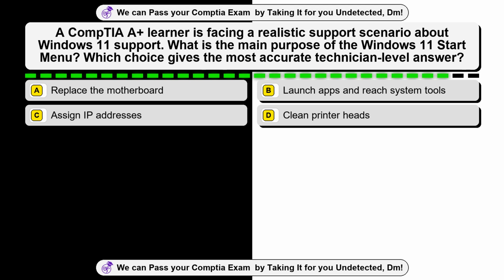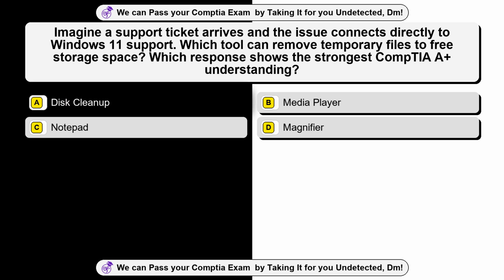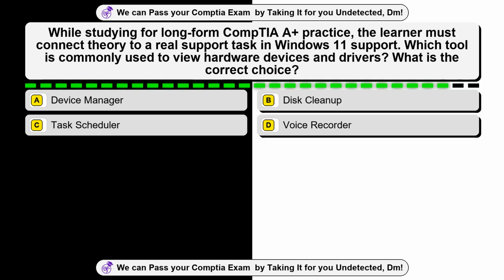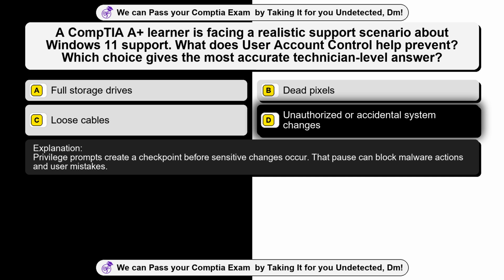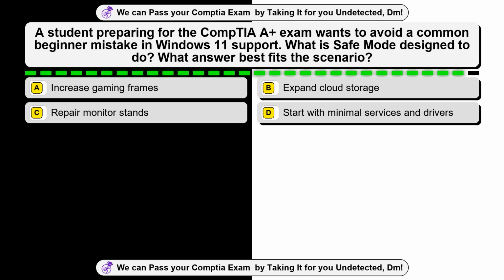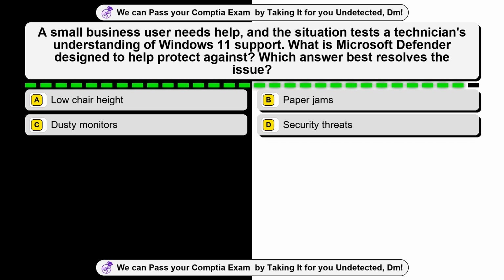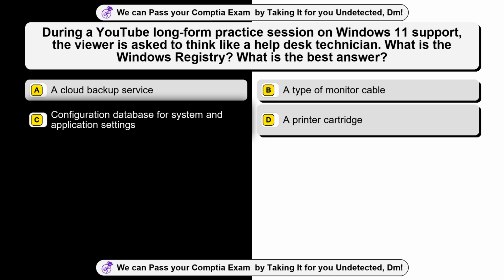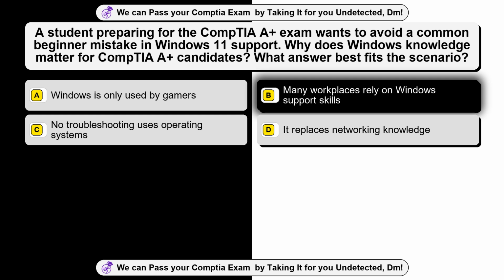CompTIA Windows 11 Exam Questions (2026 Updated Questions & Answers)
CompTIA Windows 11 Exam Questions helped me finally understand one of the most important operating system topics on CompTIA certification exams. I struggled with Windows 11 features, installation methods, troubleshooting tools, user management, networking, and security settings until I started practicing realistic CompTIA-style Windows 11 questions.

These CompTIA Windows 11 Exam Questions focused heavily on real-world troubleshooting, system administration, security configuration, operating system maintenance, and exam-style critical thinking. Instead of memorizing menus and settings, I learned how Windows 11 works in real business environments and how CompTIA tests those concepts.

I kept seeing the same Windows 11 topics repeated during practice exams and certification reviews. Windows installation. User accounts. Device Manager. Windows Update. BitLocker. Task Manager. Networking. Group Policy. File permissions. System recovery. The more Windows 11 questions I practiced, the more confident I became before exam day.

One of the biggest topics in CompTIA Windows 11 Exam Questions is Windows installation and upgrade procedures. Focus on clean installations, in-place upgrades, system requirements, partitioning, and deployment methods. My instructor emphasized understanding the correct installation process for different business scenarios.

User account management is heavily tested in Windows 11 questions. Learn local accounts, Microsoft accounts, administrative privileges, standard users, password policies, and User Account Control (UAC). Certification exams often focus on security and proper user management practices.

Windows troubleshooting tools are another major topic in CompTIA Windows 11 Exam Questions reviews. Study Device Manager, Event Viewer, Task Manager, System Configuration, Command Prompt, and Recovery Environment tools. Many exam questions test your ability to diagnose and resolve operating system problems.

Security features also appear constantly in Windows 11 questions. Focus on BitLocker, Windows Defender, firewall settings, secure boot, multifactor authentication, and malware protection. My tutor always stressed that security is one of the highest-priority domains on CompTIA exams.

Networking and resource sharing are important topics in CompTIA Windows 11 Exam Questions. Learn network settings, IP configuration, file sharing, printer sharing, remote desktop, and troubleshooting connectivity issues. Certification exams often test practical networking scenarios.

System maintenance and recovery are frequently tested in Windows 11 reviews. Study restore points, backup procedures, recovery options, startup repair, system updates, and performance optimization techniques. Many questions focus on choosing the most effective solution to common Windows issues.

The biggest lesson I learned is that Windows 11 questions focus heavily on troubleshooting, security, administration, and real-world business scenarios. Always identify the solution that is secure, efficient, and follows best practices.